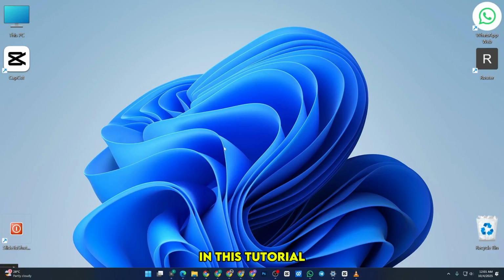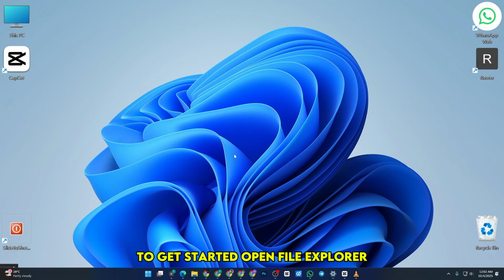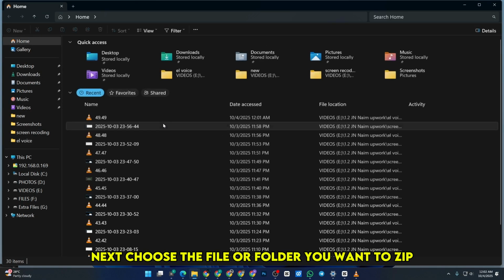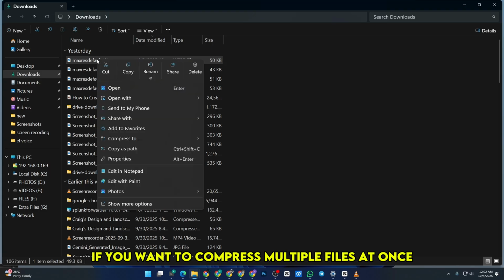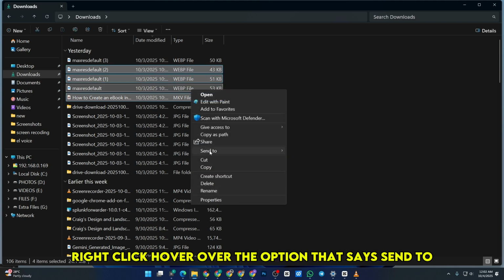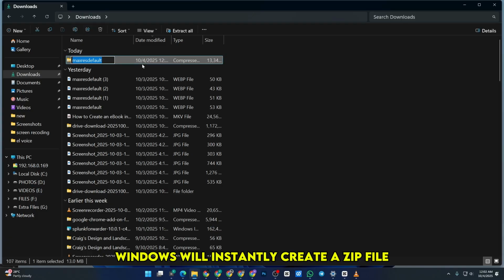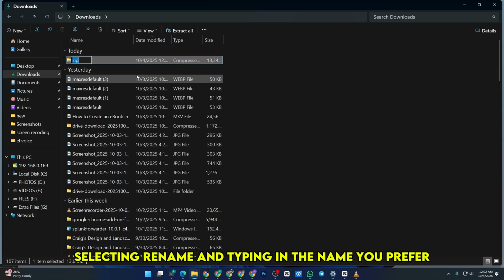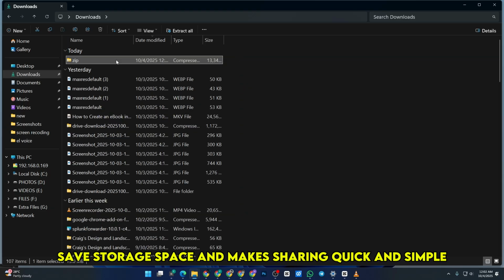How to Make Zip File on Windows 10 - 2026 (Quick Tutorial)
How to Make Zip File on Windows 10
In this video, How to Make Zip File on Windows 10, you’ll learn a quick and easy way to compress your files and folders into a single zip file. This step-by-step guide will help you save storage space, share multiple files easily, and keep your documents organized on Windows.